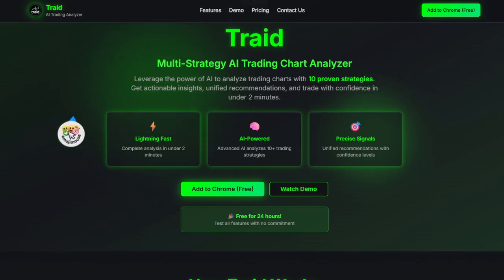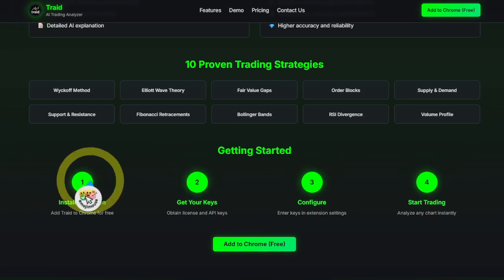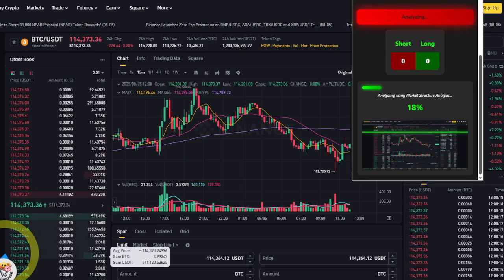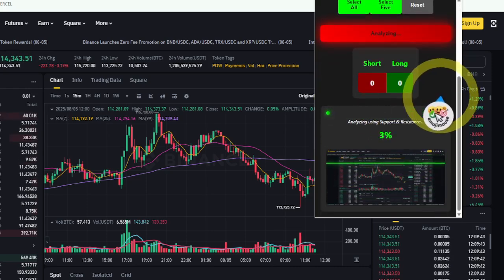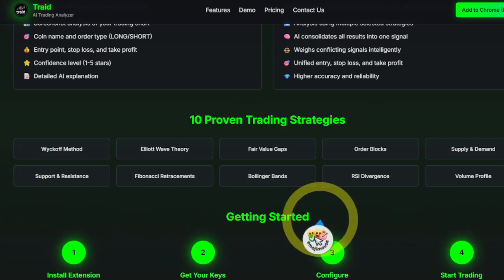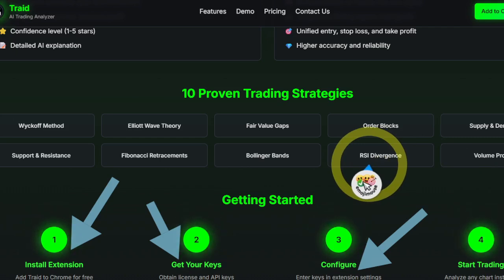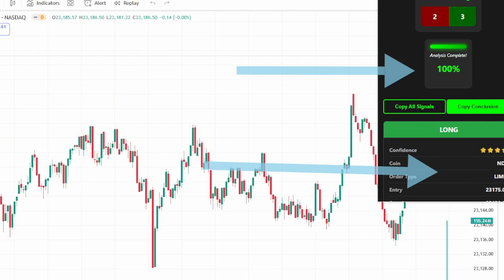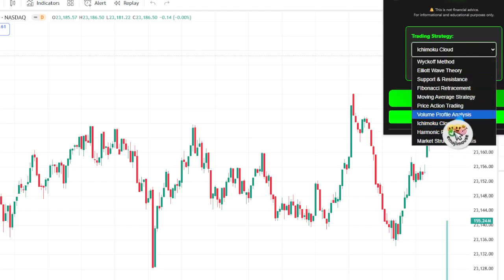PODCAST: Should I be Trading Using AI Graph and Trading Analysers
Welcome to our latest episode of the podcast! In this episode, we delve deep into the emerging world of trading technology and whether or not you should integrate AI graphs and trading analyzers into your trading strategy. Are these tools game-changers or just another fad? We discuss the pros and cons, effectiveness, and real-life success stories of traders who have made the leap to AI-driven trading. Whether you're an experienced trader or just getting started, this episode will provide valuable insights to help you make informed decisions.

Join us as we cover:
- The benefits of using AI in trading
- How trading analyzers can enhance your strategies
- Personal experiences and expert opinions on AI trading technologies
- Tips on choosing the right tools for your trading needs